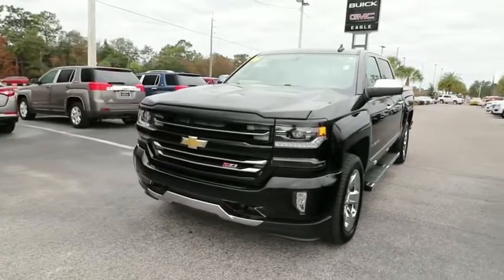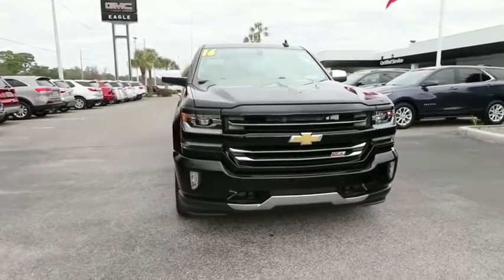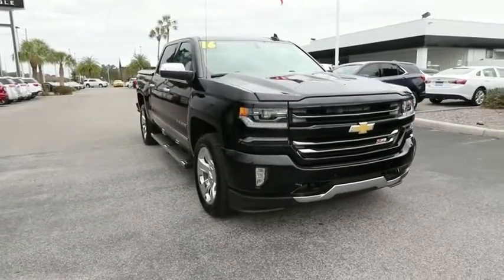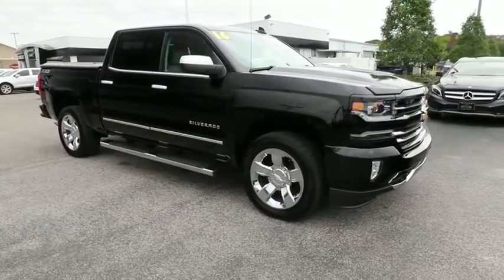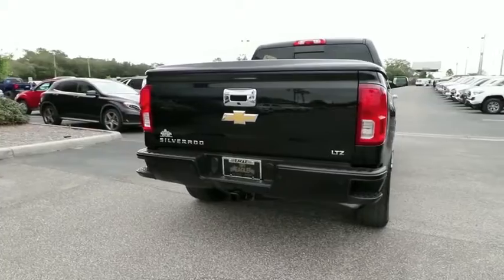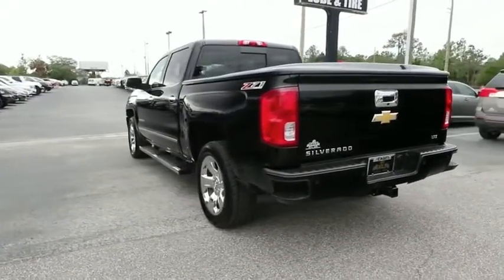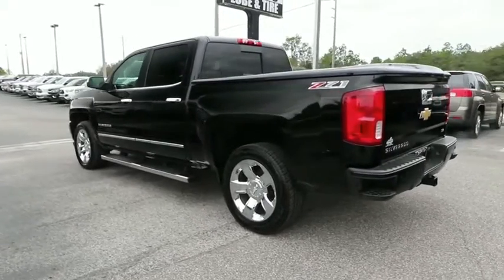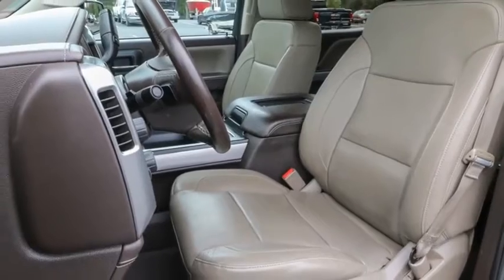2016 Chevrolet Silverado 1500 Ocala, The Villages, Brooksville, Chiefland, Homosassa FL N20664A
Black  2016 Chevrolet Silverado 1500 available in Homosassa, Florida at Eagle Buick GMC. Servicing the Ocala, The Villages, Brooksville, Chiefland, FL area.
2016 Chevrolet Silverado 1500 LTZ - Stock#: N20664A - VIN#: 3GCUKSEC5GG333262

2016 Chevrolet Silverado 1500 LTZ Black This Silverado 1500 is equipped with features such as LTZ Plus Package (Leather Wrapped Heated Steering Wheel and Power Adjustable Pedals), Off-Road Suspension Package (Front Frame-Mounted Black Recovery Hooks and Hill Descent Control), Preferred Equipment Group 2LZ (110-Volt AC Power Outlet, 150 Amp Alternator, 4.2'' Diagonal Color Display Driver Info Center, 6 Speaker Audio System, Auto-Dimming Inside Rear-View Mirror, Auxiliary External Transmission Oil Cooler, Bluetooth For Phone, Body Color Rear Bumper w/Cornersteps, Body-Color Grille Surround, Body-Color Headlamp Bezels, Chrome Bodyside Moldings, Chrome Cap Power-Adjustable Heated Outside Mirrors, Chrome Door Handles, Chrome Mirror Caps, Color-Keyed Carpeting w/Rubberized Vinyl Floor Mats, Deep-Tinted Glass, Driver & Front Passenger Illuminated Vanity Mirrors, Dual-Zone Automatic Climate Control, Electric Rear-Window Defogger, EZ Lift & Lower Tailgate, Front Body-Color Bumper, Front Chrome Bumper, HD Radio, Heavy-Duty Rear Locking Differential, Leather Wrapped Steering Wheel w/Cruise Controls, LED Taillamps w/Signature, Manual Tilt/Telescoping Steering Column, OnStar 6 Months Guidance Plan, OnStar w/4G LTE, Power Sliding Rear Window, Power Windows w/Driver Express Up, Rear 60/40 Folding Bench Seat (Folds Up), Rear Chrome Bumper, Rear Vision Camera w/Dynamic Guide Lines, Rear Wheelhouse Liners, Remote Keyless Entry, Remote Locking Tailgate, Remote Vehicle Starter System, Single Slot CD/MP3 Player, Spray-On Pickup Box Bed Liner, Steering Wheel Audio Controls, Theft Deterrent System (Unauthorized Entry), Thin Profile LED Fog Lamps, and Universal Home Remote), Trailering Package, 8-Speed Automatic with Overdrive, 4WD, cocoa Leather, 3.42 Rear Axle Ratio, 40/20/40 Front Split Bench Seat, 4-Wheel Disc Brakes, 6 Speakers, ABS brakes, Air Conditioning, All-Weather Floor Liner (LPO), AM/FM radio: SiriusXM, Auto-dimming door mirrors, Auto-dimming Rear-View mirror, Automatic temperature control, Bodyside moldings, Bose Speaker System, Brake assist, Bumpers: body-color, CD player, Compass, Delay-off headlights, Driver door bin, Driver vanity mirror, Dual front impact airbags, Dual front side impact airbags, Electronic Stability Control, Emergency communication system, Exterior Parking Camera Rear, Floor Mounted Console, Front anti-roll bar, Front Center Armrest w/Storage, Front dual zone A/C, Front fog lights, Front Full Feature Power Reclining Bucket Seats, Front License Plate Kit, Front reading lights, Front wheel independent suspension, Fully automatic headlights, Garage door transmitter, Heated & Vented Front Seating, Heated door mirrors, Heated Driver & Front Passenger Seats, Heated front seats, Illuminated entry, Leather Appointed Seat Trim, Low tire pressure warning, Memory seat, MP3 decoder, Occupant sensing airbag, Outside temperature display, Overhead airbag, Overhead console, Panic alarm, Passenger door bin, Passenger vanity mirror, Power door mirrors, Power driver seat, Power passenger seat, Power steering, Power windows, Premium audio system: Chevrolet MyLink, Radio data system, Radio: AM/FM 8'' Diagonal Clr Touch Nav, Radio: AM/FM 8'' Diagonal Color Touch Screen, Rear reading lights, Rear seat center armrest, Rear step bumper, Rear window defroster, Remote keyless entry, Security system, SiriusXM Satellite Radio, Speed control, Speed-sensing steering, Split folding rear seat, Steering wheel mounted audio controls, Tachometer, Telescoping steering wheel, Tilt steering wheel, Traction control, Trip computer, Turn signal indicator mirrors, Ultrasonic Front & Rear Park Assist, Variably intermittent wipers, Voltmeter, Wheels: 18'' x 8.5'' Bright Machined Aluminum, Wheels: 20'' x 9'' Chrome, and Wireless Charging. Odometer is 14263 miles below market average! Reviews:  * Powerful, fuel-efficient engines; many available configurations; well-built, comfortable interior; quiet highway ride. Source: Edmunds  * Quick acceleration and